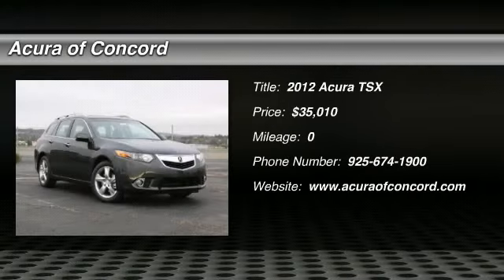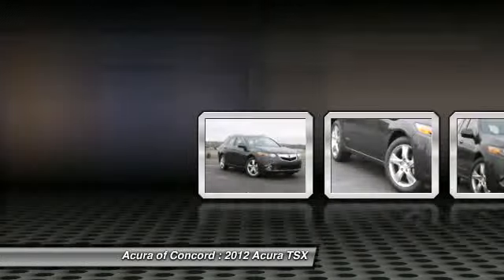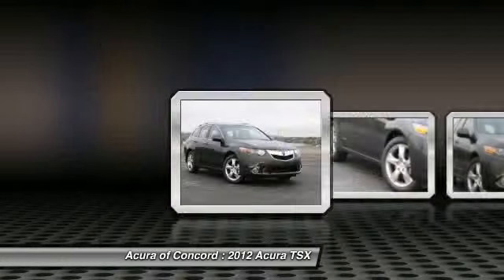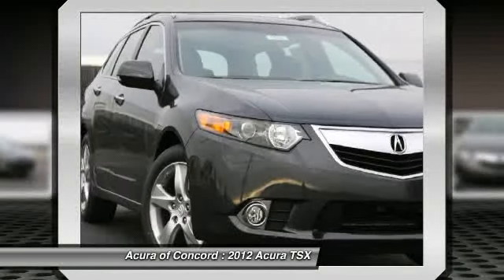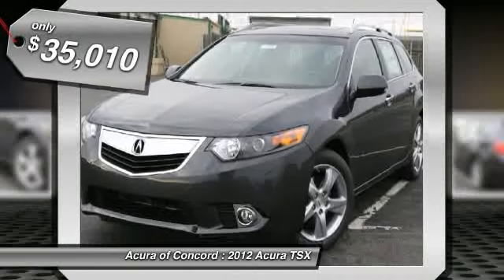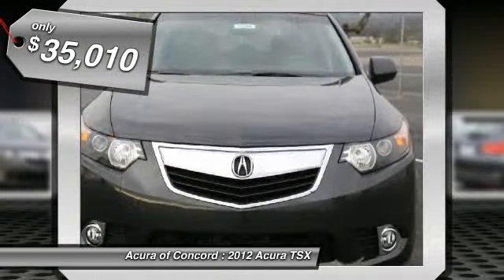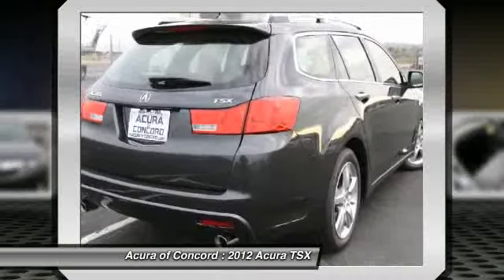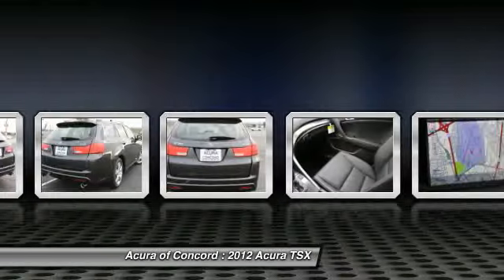2012 Acura TSX Concord CA 12776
2012 Acura TSX  - Stock#: 12776

Looking for the right car? Today could be your lucky day. With  miles, this , 2012 Acura TSX equipped with Automatic transmission could be yours. Request more information and set up a test drive right away.